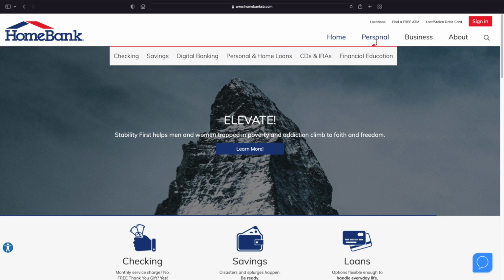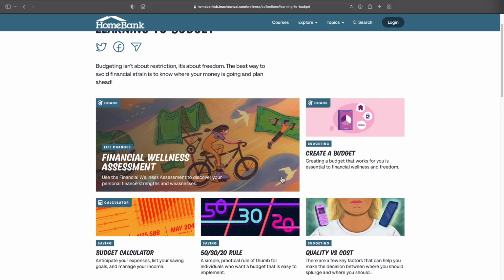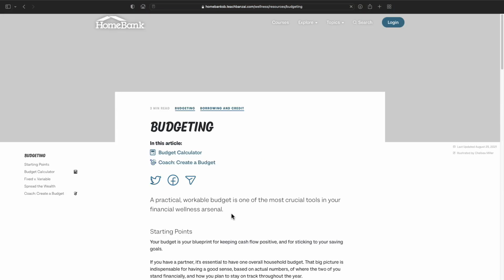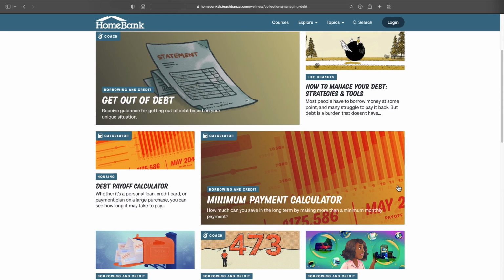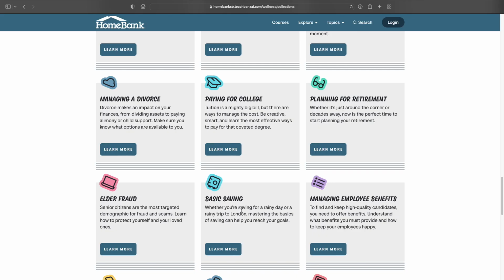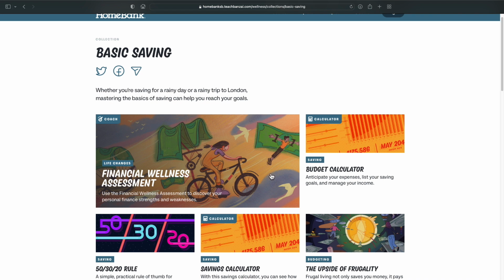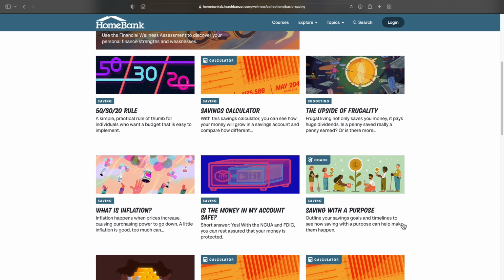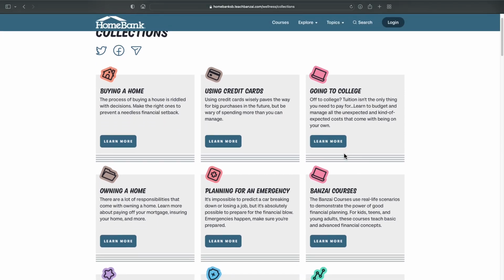Take control of your money!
Banzai is a new tool you can you use to take control of your money! Learn about budgeting, debt, and savings and get control now